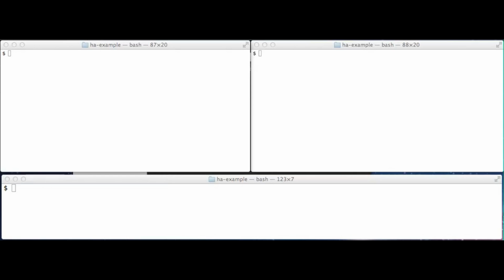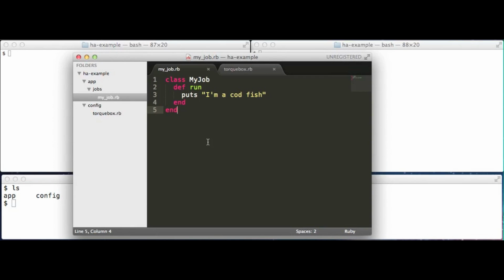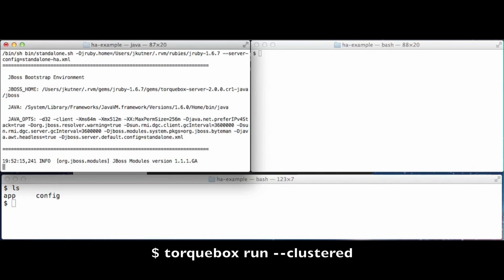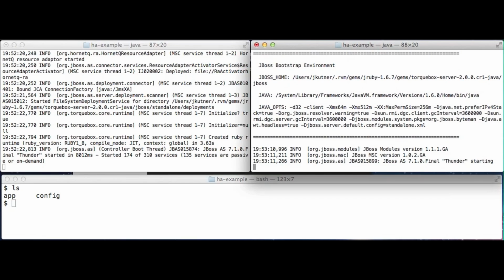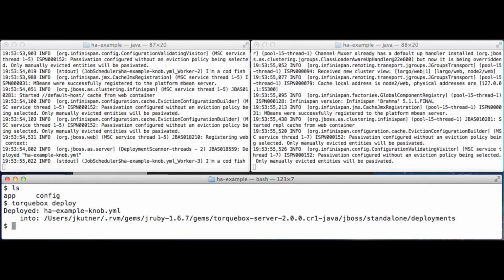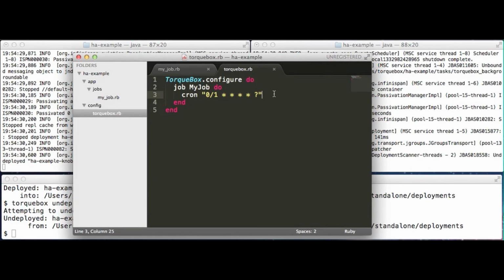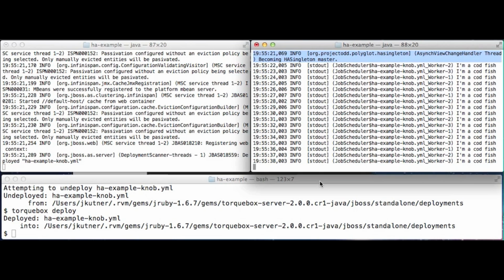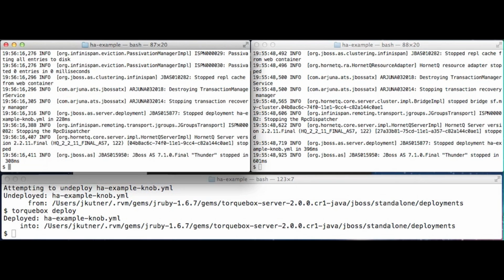Using High-Availability Clustering with Torquebox (JRuby on the Java VM)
From Joe Kutner, author of "Deploying with JRuby"